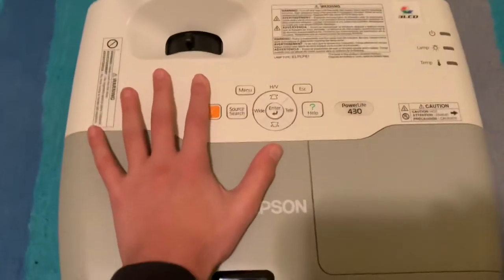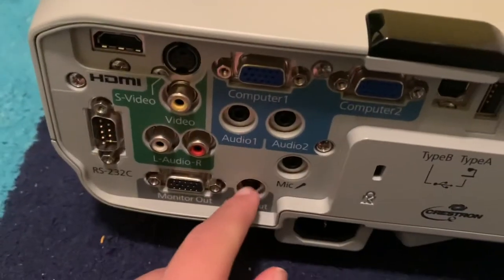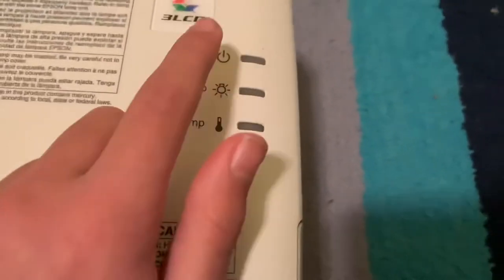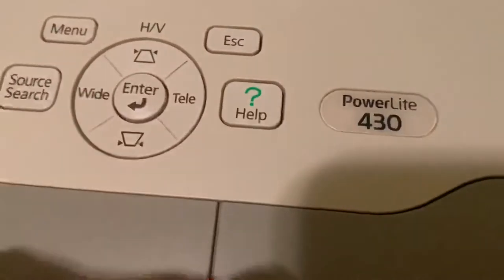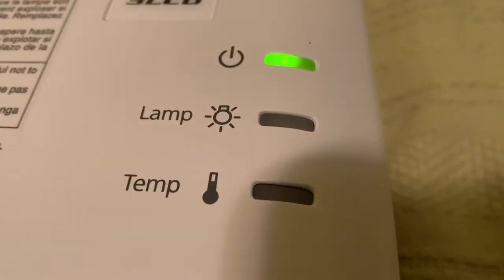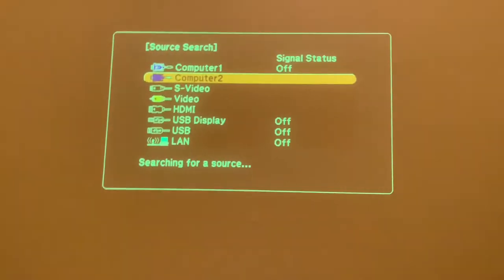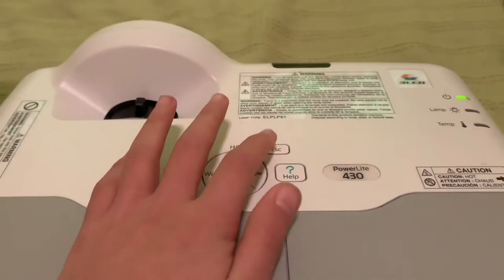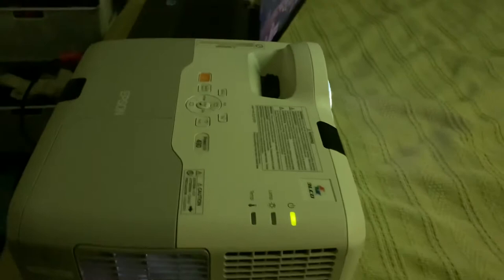Epson PowerLite 430 3LCD Projector Review